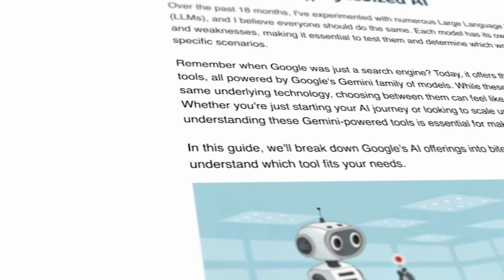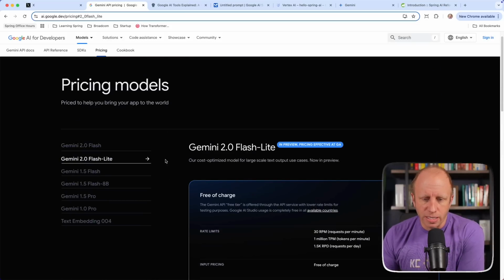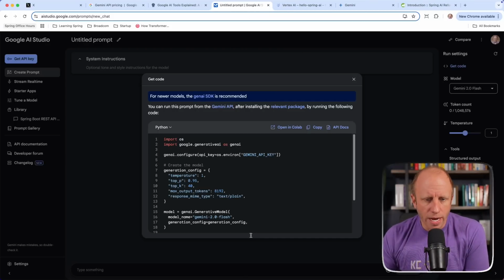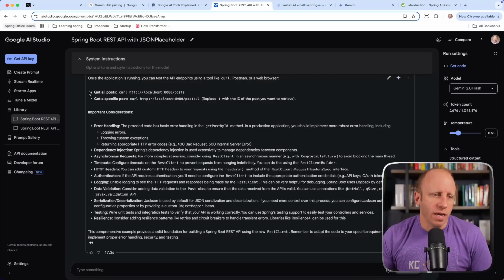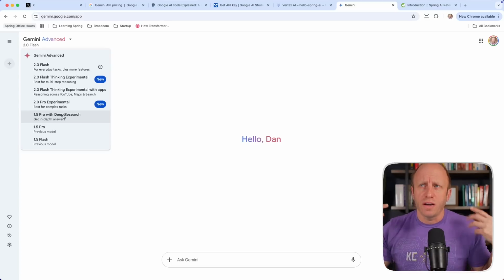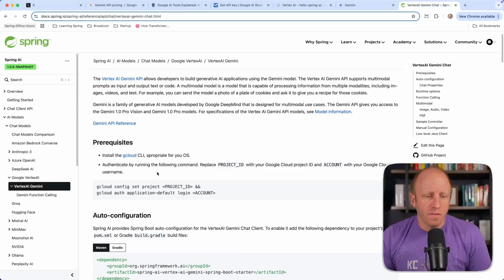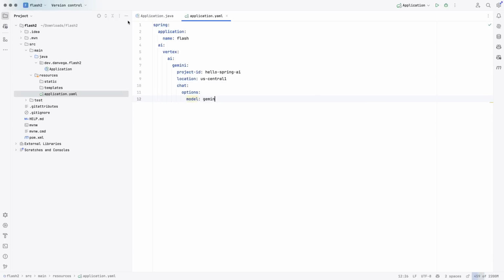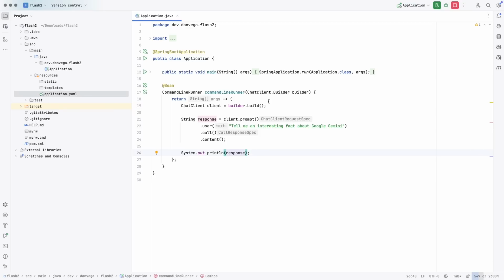Google Gemini Flash 2.0: The Most Cost-Effective AI Model for Production Apps?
Discover why Google Gemini Flash 2.0 is revolutionizing AI development with its unbeatable combination of speed, quality, and cost-effectiveness. In this comprehensive tutorial, we'll explore the entire Gemini 2.0 family and build a practical Spring Boot application.

🔍 Learn how to navigate Google's AI ecosystem and choose the right tool for your needs, from AI Studio to Vertex AI. Perfect for developers looking to integrate enterprise-grade AI into their applications without breaking the bank.

In This Tutorial:
00:00 - Introduction
02:15 - Gemini 2.0 Model Family Overview
04:30 - Pricing Breakdown
07:45 - Google AI Tools Explained
12:30 - Spring Boot Implementation
18:45 - Final Thoughts

🚀 Key Takeaways:
• Understanding the complete Google AI toolkit
• Pricing comparison with other LLMs
• Step-by-step Spring Boot integration